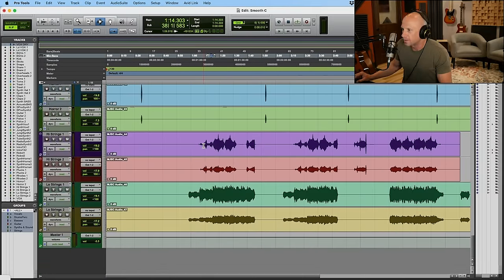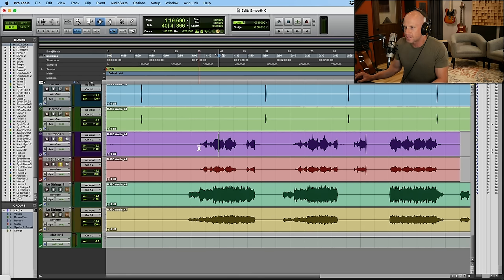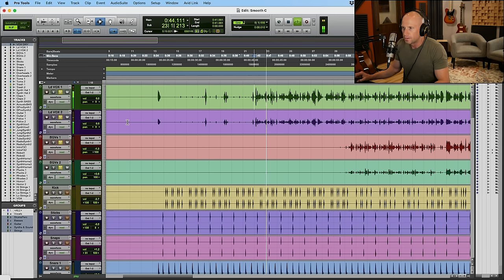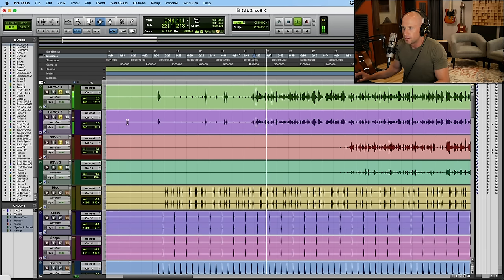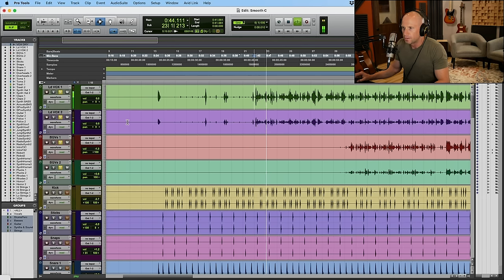Michael Jackson SMOOTH CRIMINAL Original Studio Multitracks (Listening Session & Analysis)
I'm just floored by the level of detail I never knew was in this song.  For example, there are four bass sounds and twenty percussion tracks!

In the studio mix, a lot of the rhythmic vocal genius of MJ is so well-blended with the masterful musical arrangement that you can't hear the full detail.  Well... In this listening session, we give the instrumental a good listen through AND we go back and hear all the beatboxing and percussive masterpieces previously hidden in this classic!